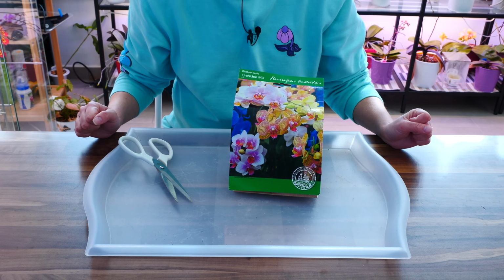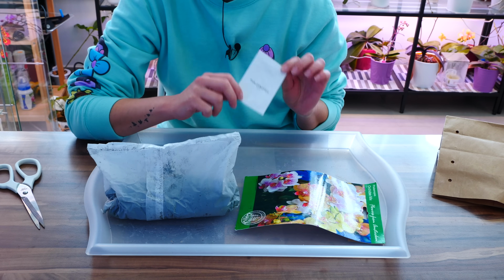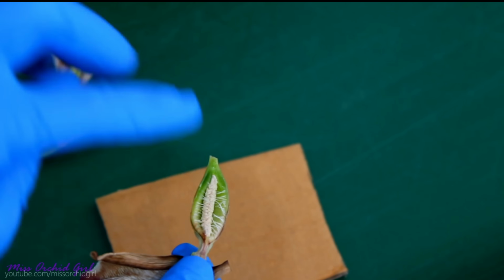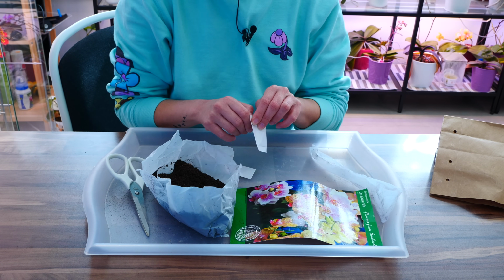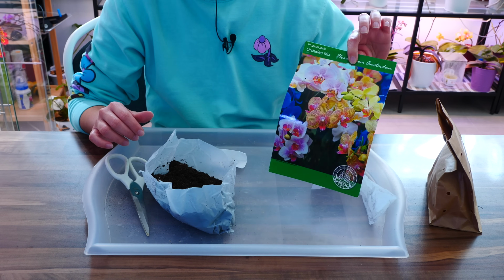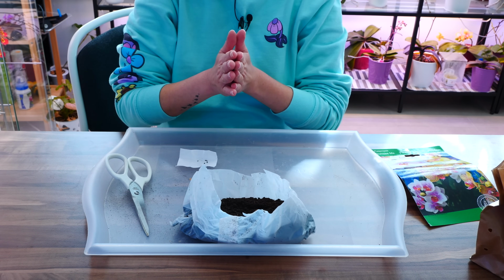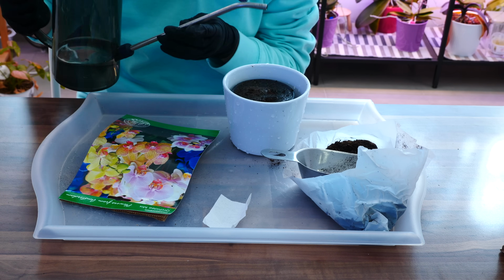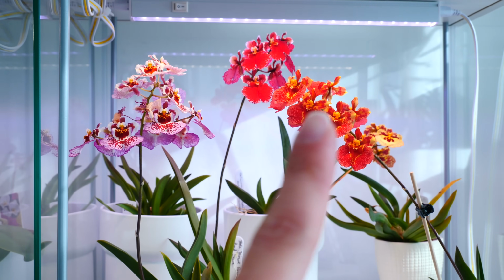⚠️ SCAM ALERT! I planted Phalaenopsis Orchid seeds! Let's see what happens 🤔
It is time to plant the so called Phalaenopsis Orchid seeds I got from my trip to Amsterdam! But orchid seeds that are sold freely are in 99% of the times just a scam, but will these be the real deal? Well.. no :P

Music: From the Ashes of a Previous Life - Lama House
🌸 Want to send me something? Here's my address!